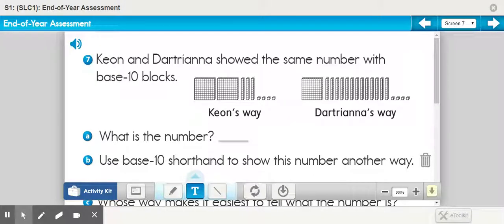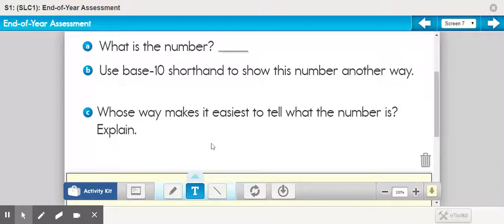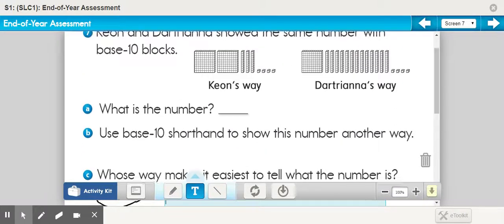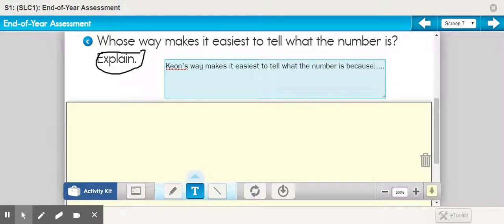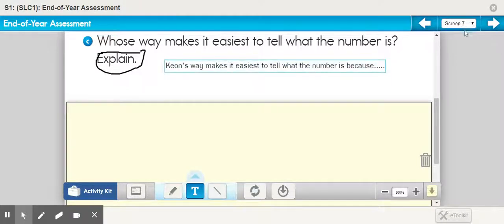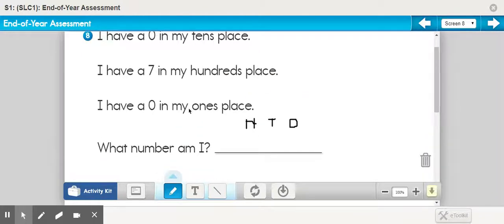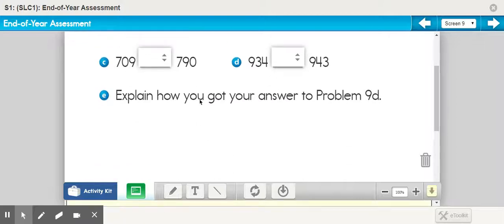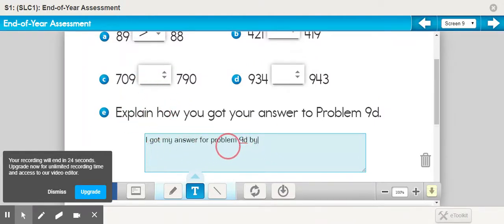Assess 9 E O Y End of Year Assessment 3